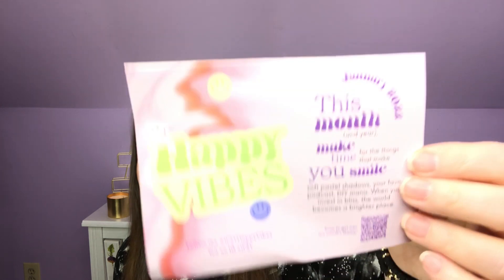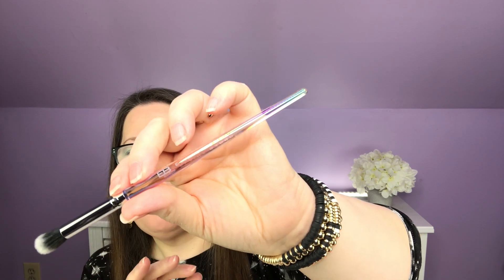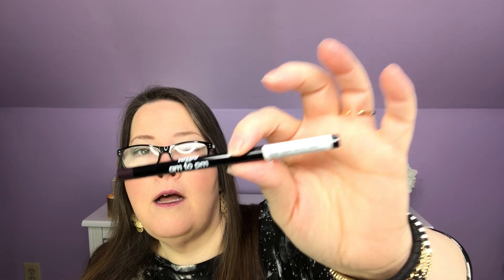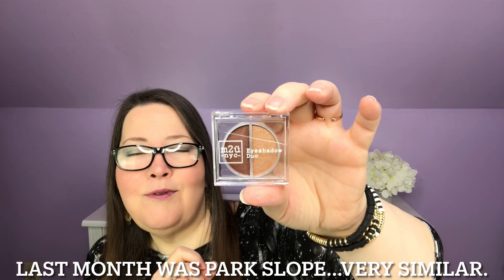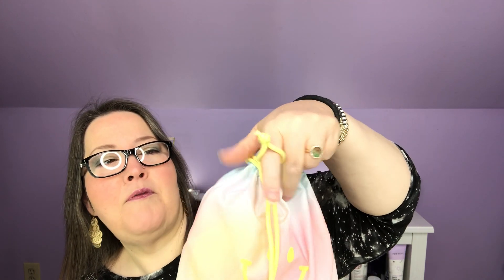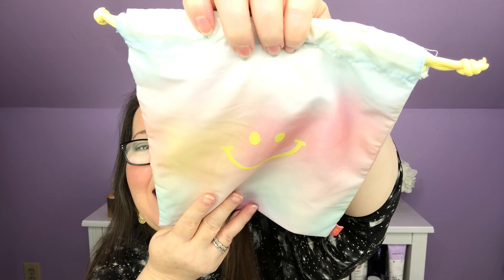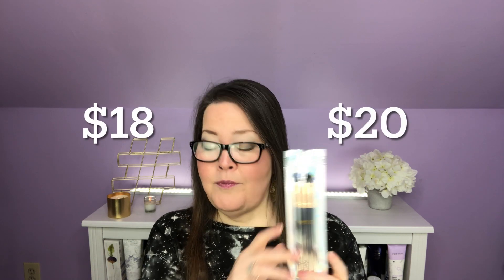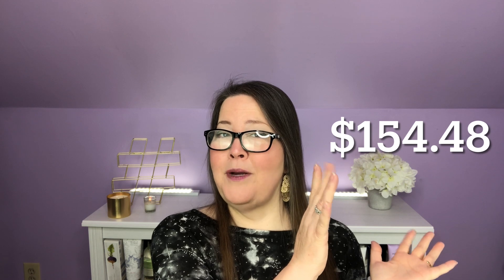Ipsy Glam Bag and Glam Bag Plus Unboxing / Glambag January 2022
These are such reliably good bags!! Love both and can't wait to try all my new brushes...and I'm loving the Eternal Snow moisturizer!

Vine Oh!

Alltrue
$10 off your first box!